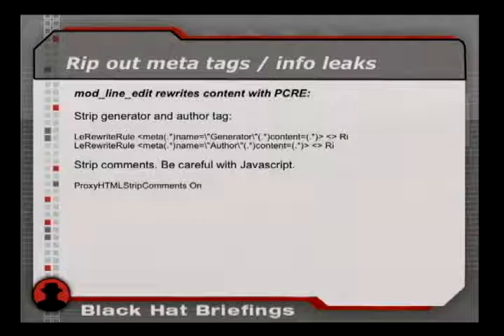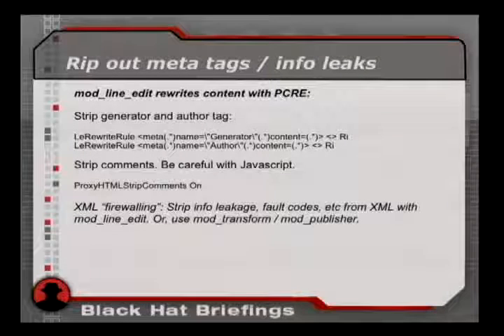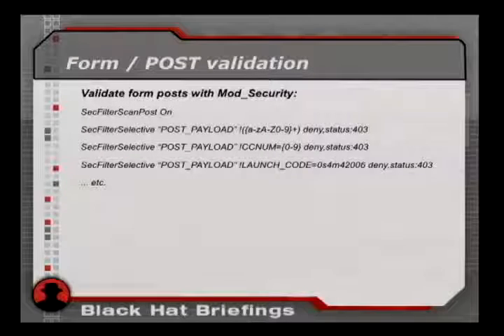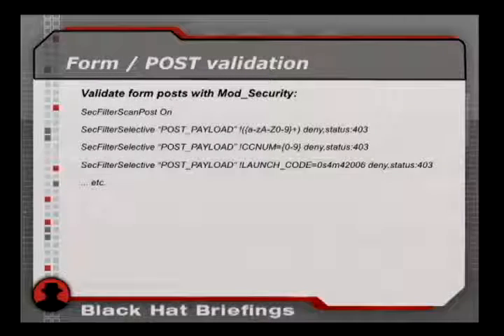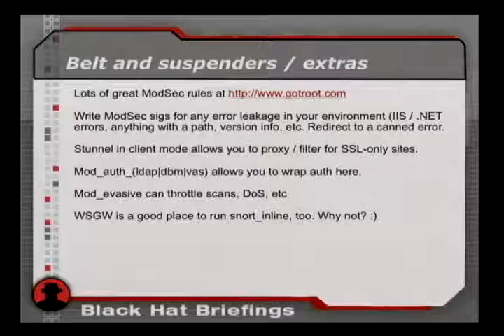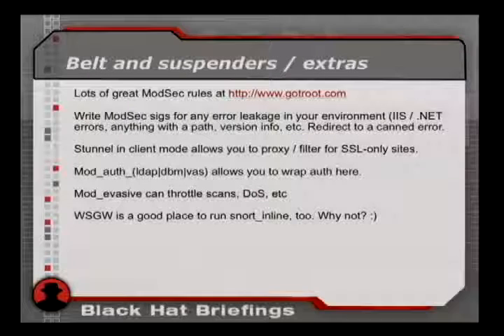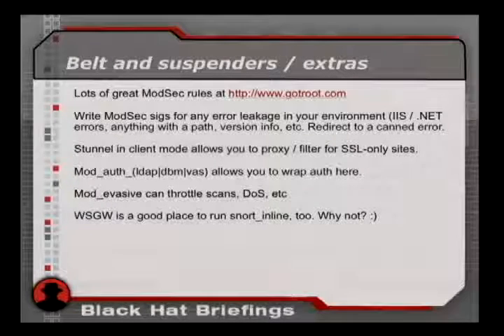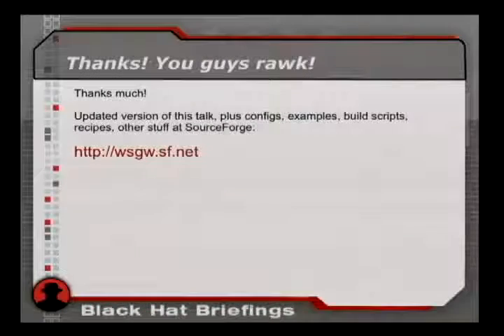2006 BlackHat Vegas V78 Moyer Defending BlackBox Web Apps 01